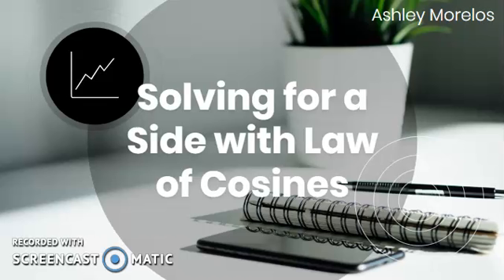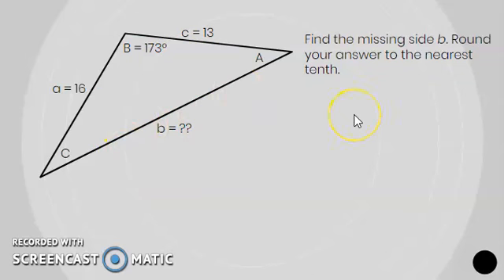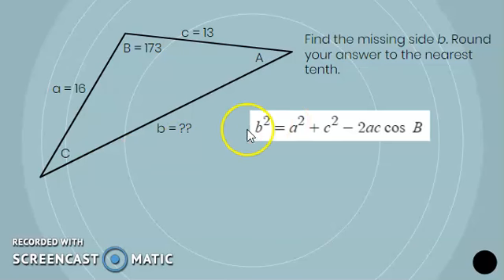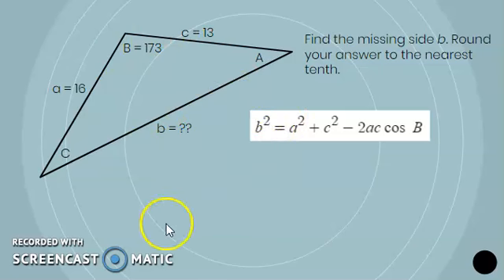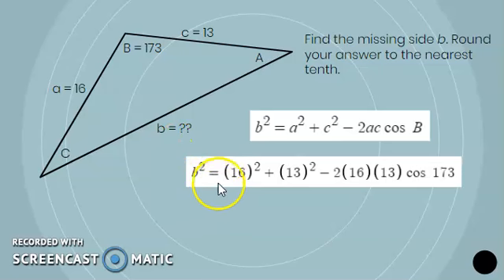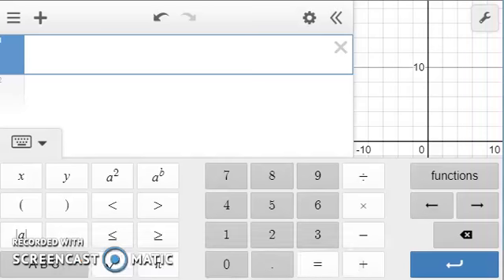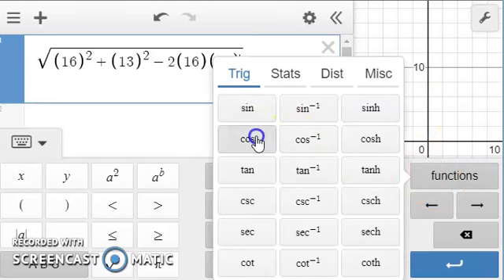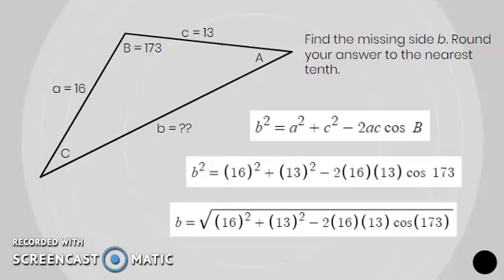Solving for a Side with Law of Cosines - Ashley Morelos